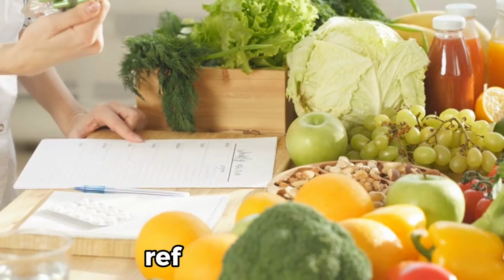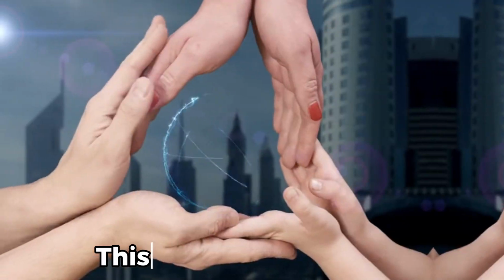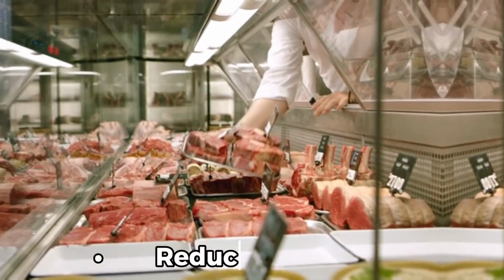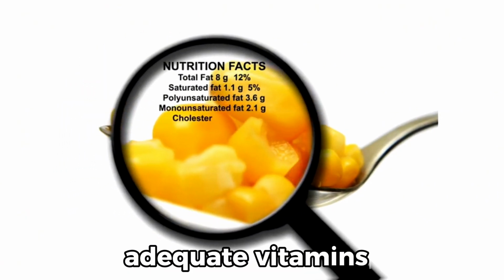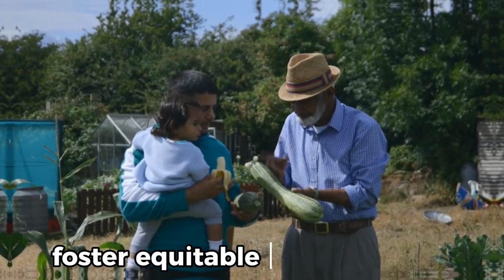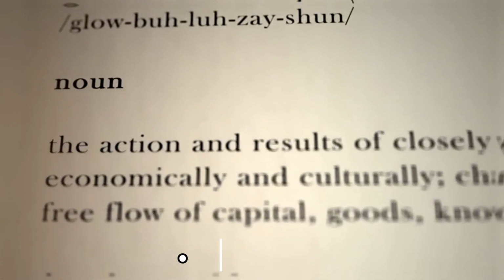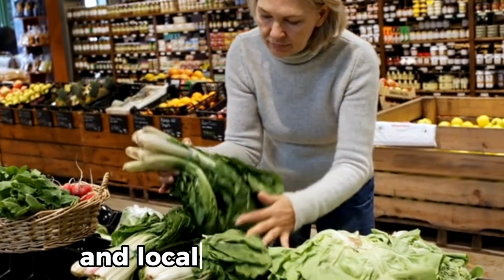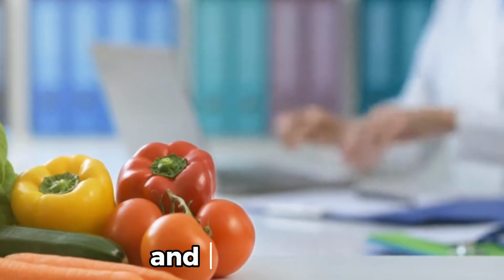What Is Sustainable Nutrition?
Thank you for joining us on the health journey. We make how-to/Tutorial videos on this channel and engage in live streams and interviews about Nutrition, Health, Exercise, Healthy Living, and Healthy lifestyles. We believe in having healthy and healed bodies because this is our God-given mandate.

✨If you found this useful, why not check out other videos on our channel:-

Note: The best diet is balanced and includes all the vital macro- and micronutrients, including vitamins and minerals. Including exercise in your regime, plus a balanced diet, is a better way to a healthy lifestyle.